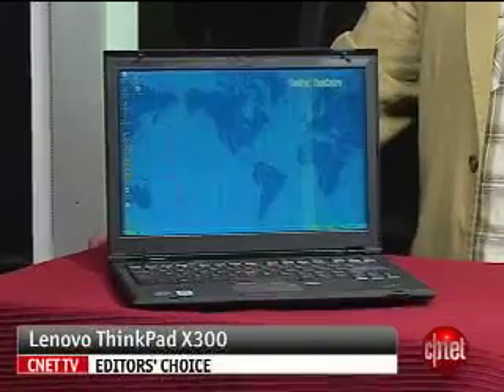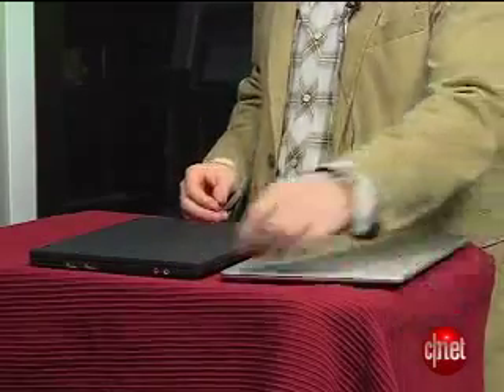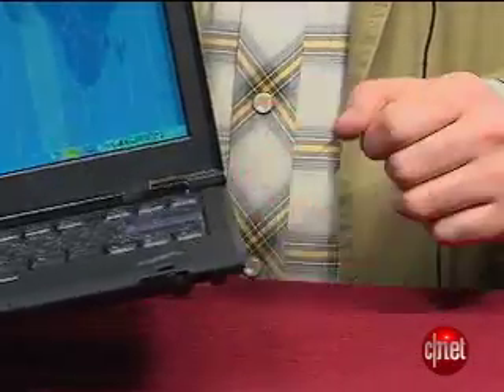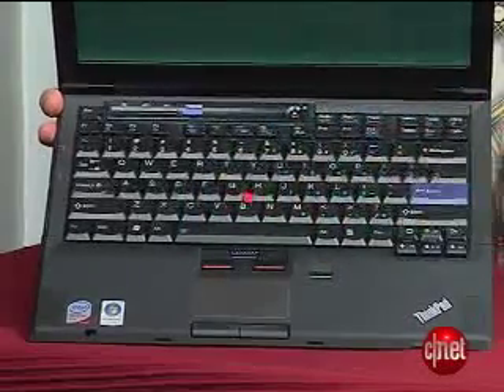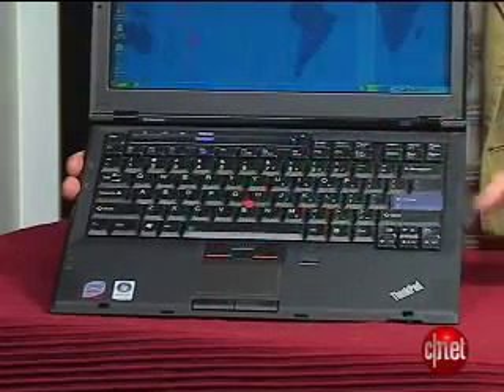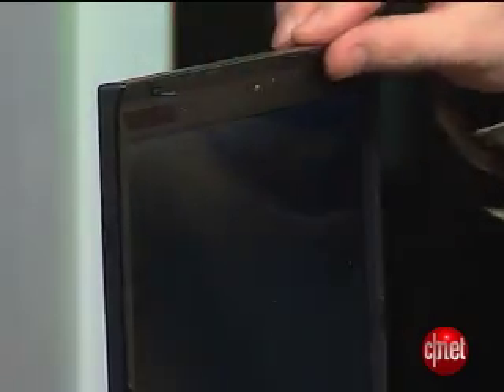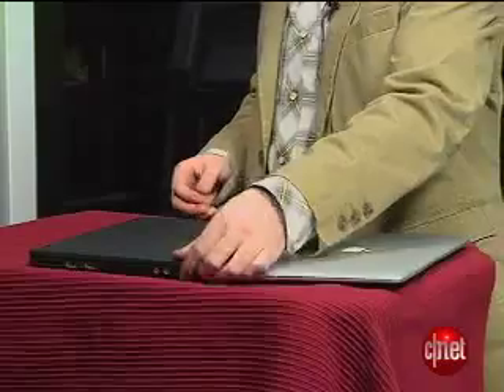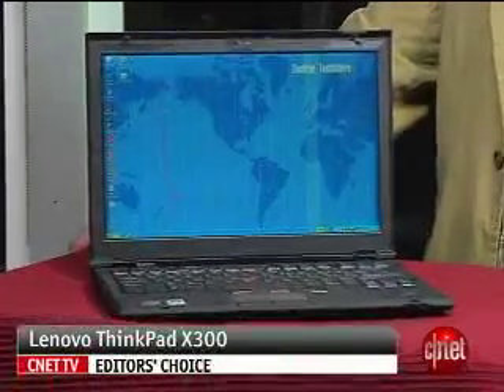Lenovo Thinkpad X300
The Lenovo Thinkpad X300 is Lenovo's answer to the MacBook Air.